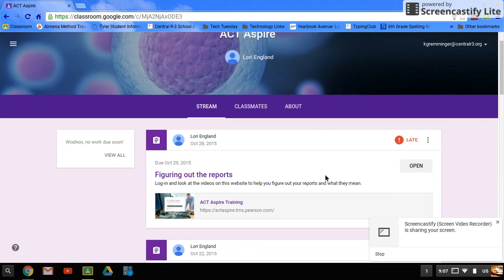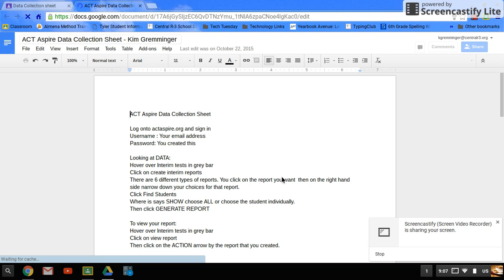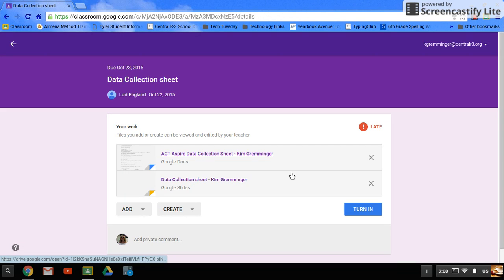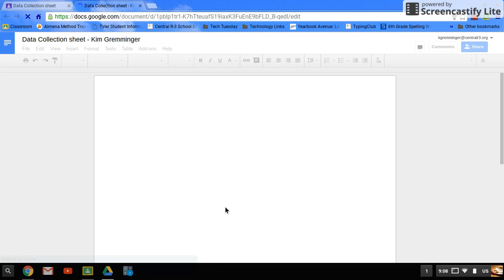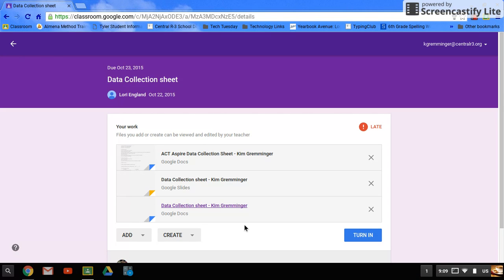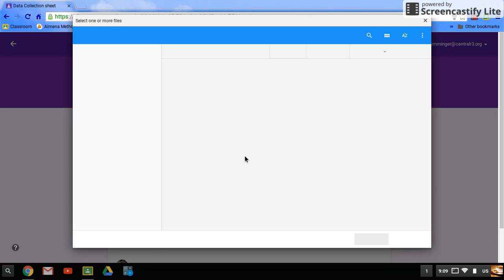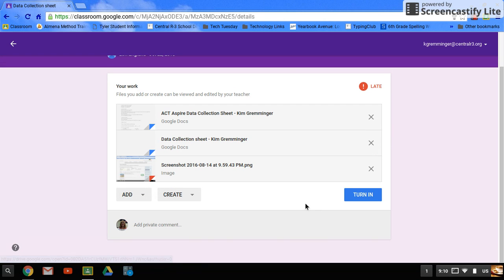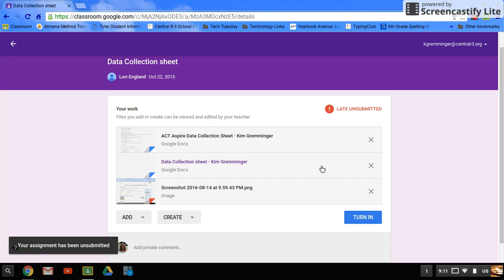3 Ways to Turn in Assignments in Google Classroom